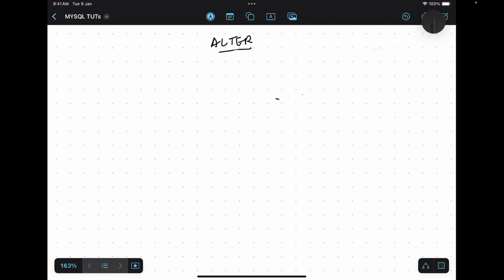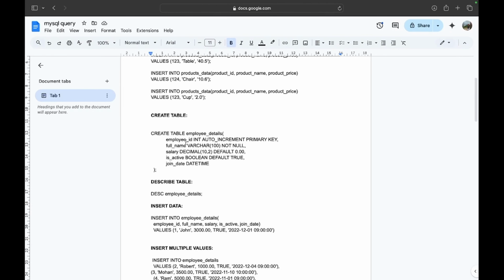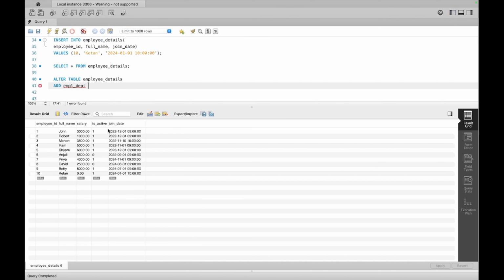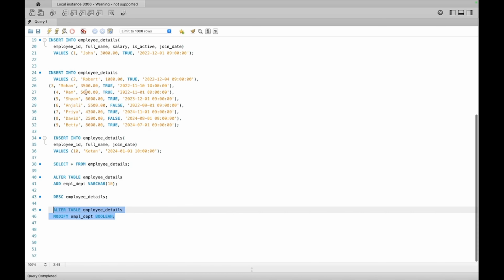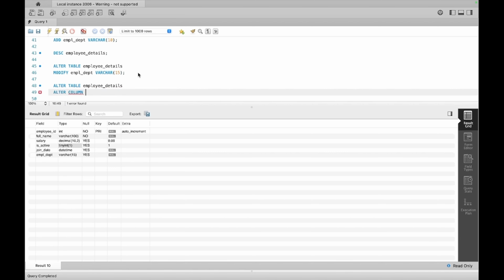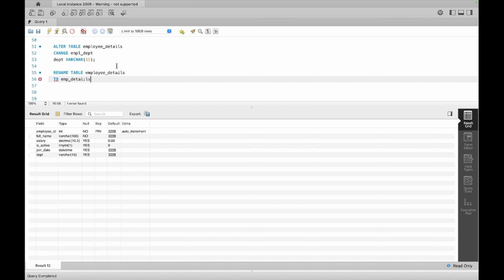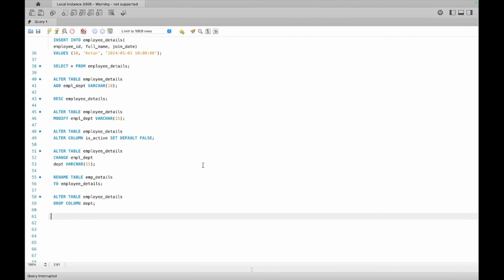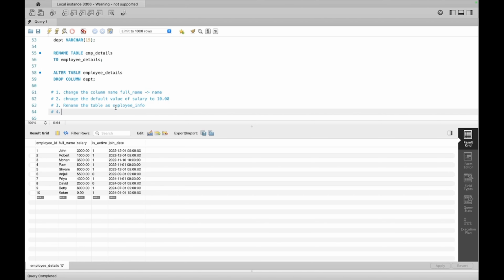7. 🛠️ Understanding the MySQL ALTER Command: Modifying Tables Like a Pro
Master the MySQL ALTER command with this easy-to-follow tutorial! ✨ Learn how to modify existing tables, add or remove columns, change data types, and more. Whether you're updating a database schema or making quick adjustments to your tables, this video will guide you through it all. 📊 Perfect for beginners and those looking to refine their SQL skills!

Time Stamps:-
00:00-Intro